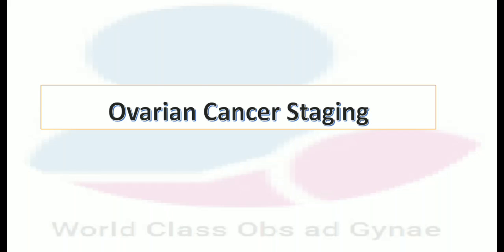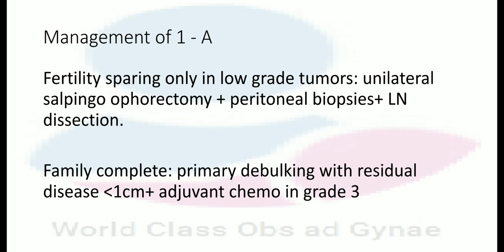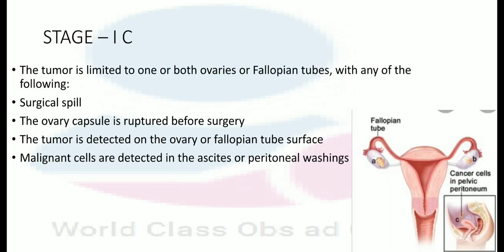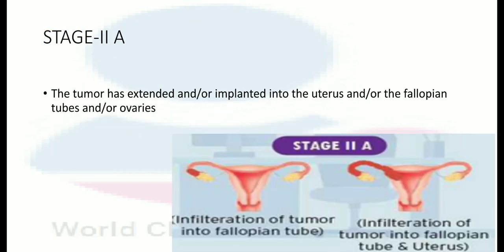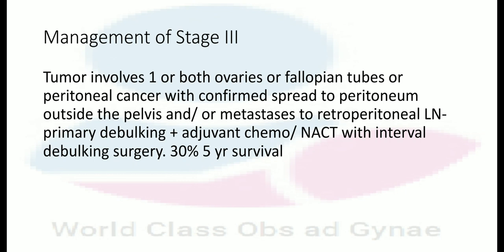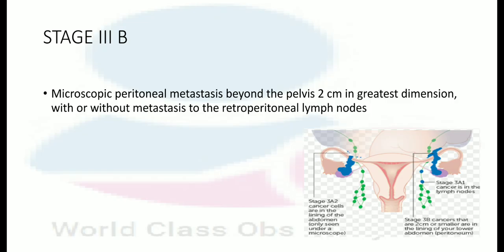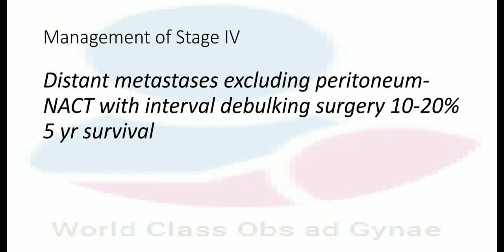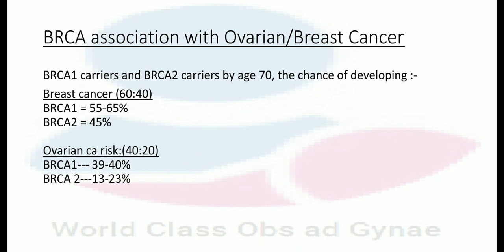Ovarian Cancer, Stagewise Management